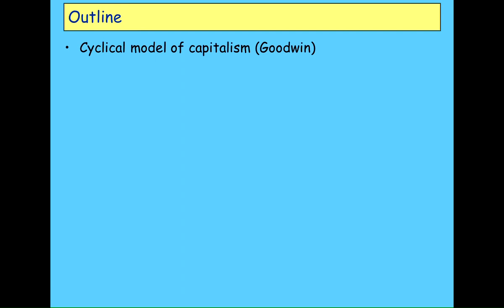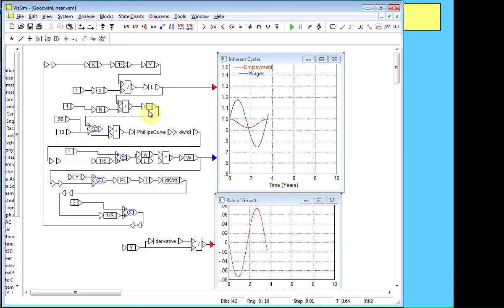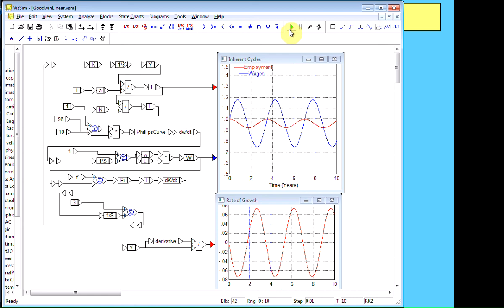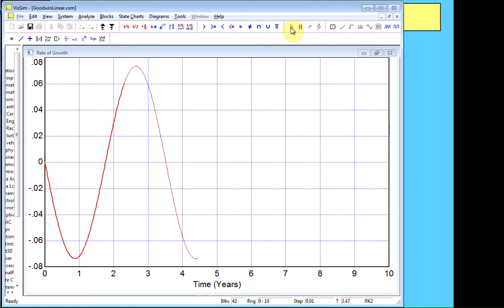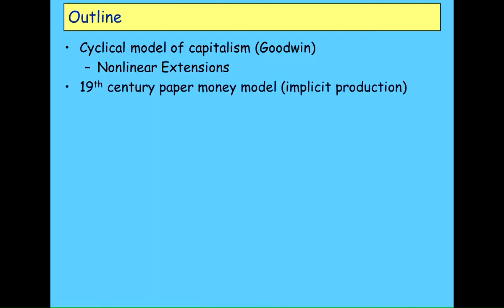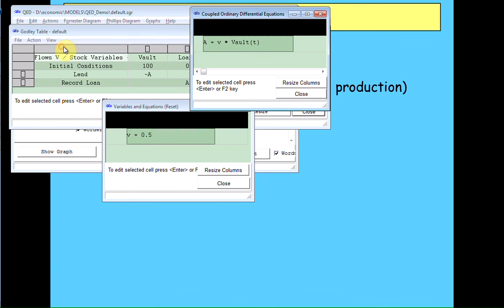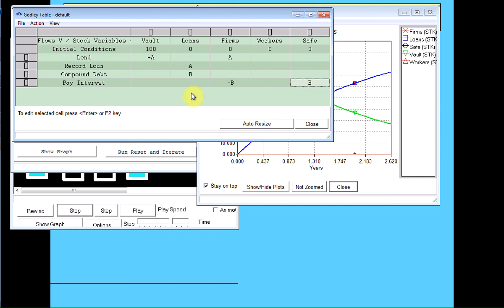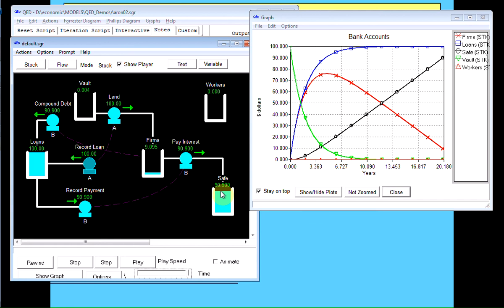Keen Crash Course Part 1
in which I explain my approach to economic modeling to a lay audience, using the simulation tools Vissim and QED.